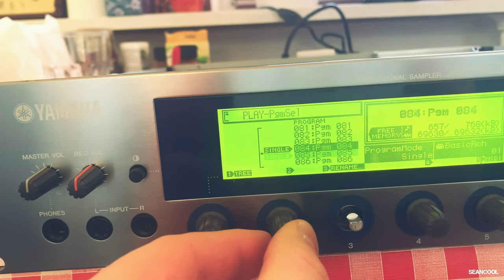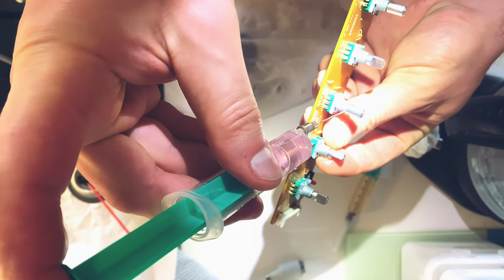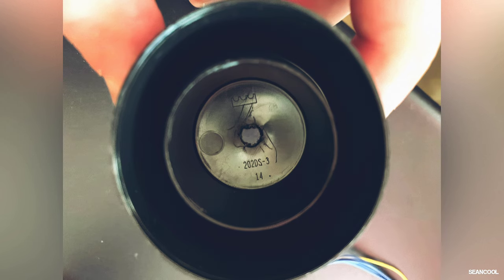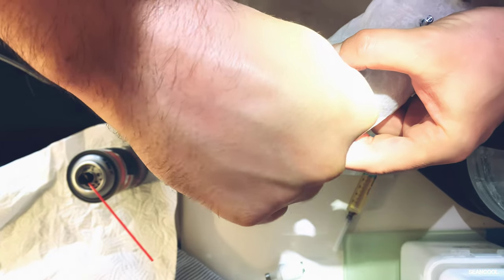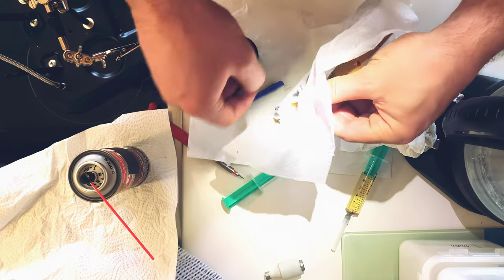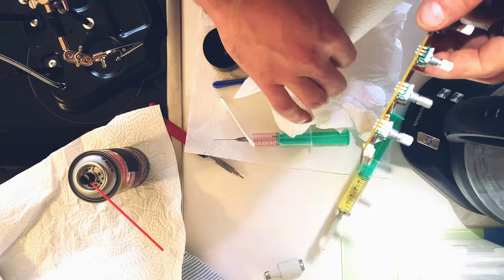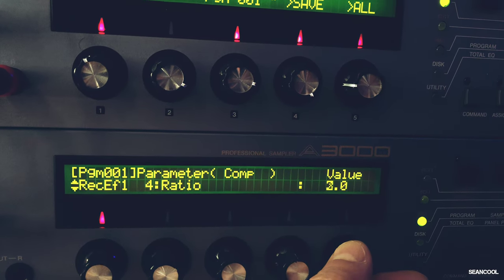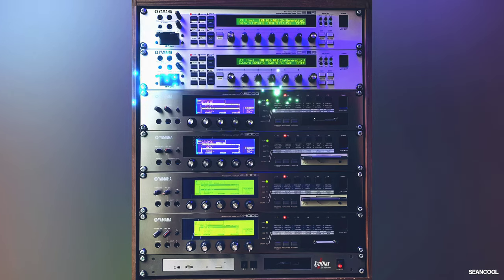How i fixed my encoders for my Yamaha Samplers with Contact Cleaner - A3000 | A4000 | A5000 | SU700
Parameter jumps on encoders are a big problem if you work with these kind of samplers.

It can make you overtime very angry because it can disturb completely your workflow.

This is a little fix how you can solve some of these problems.

I tried it on 8 different Sampler. On nearly all encoders. 80% functioned much better.

The results are from ok to very good but they are not perfect. For me it is fine and mostly all jumps are gone and it feels good to have more control.

Sometimes it does not help to solve this problem so than there is no other way you have to change or clean the encoder directly from the inside.

The SU700 Encoders a different but it functions also in some cases.

A cover of the spray can and a drill are your helper.

I hope this old gear can come thru you to a new extended life.

Sean